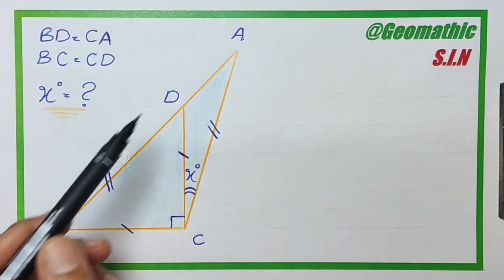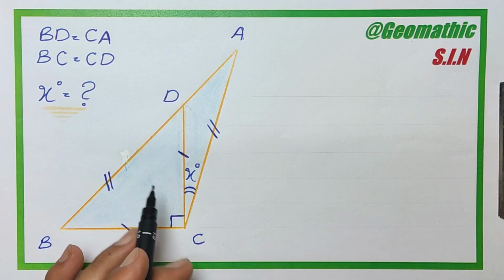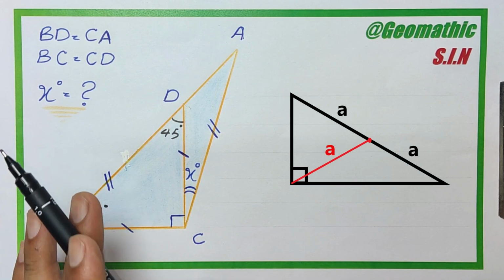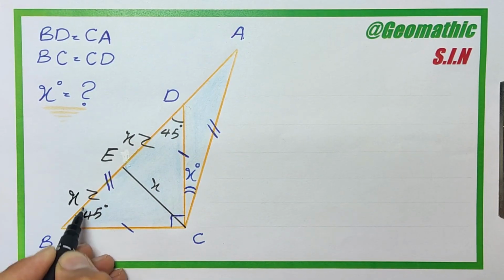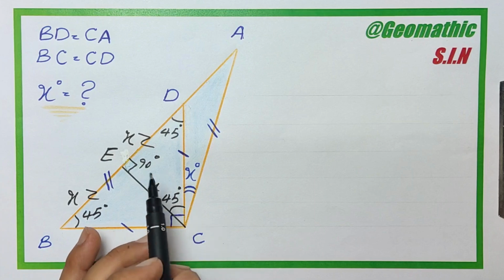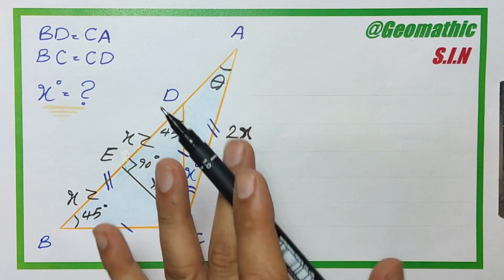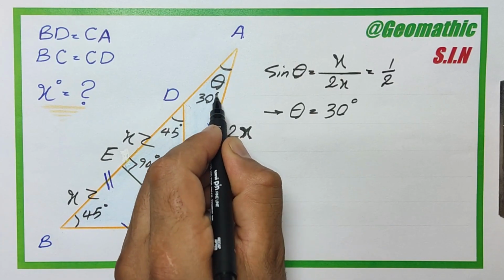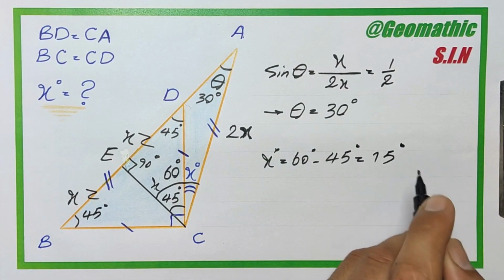Find Angle X° | Smart Geometry Puzzle & Surprising Solution!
A confusing-looking geometry puzzle with a surprisingly simple solution!
In this video, we solve a challenging triangle puzzle step by step and find the value of the unknown angle x° using pure geometry
At first, the diagram may look complicated, but a few key observations reveal the hidden structure. We identify an isosceles right triangle, use the fact that its base angles are 45°, and then create new information by introducing the midpoint of the hypotenuse.
The key idea is the Median-to-the-Hypotenuse Theorem: in any right triangle, the median drawn from the right-angle vertex to the hypotenuse is equal to half the hypotenuse. This lets us recognize equal segments and uncover another isosceles triangle inside the original figure.
From there, the solution becomes much clearer. We use basic triangle angle relationships, the fact that the interior angles of a triangle add up to 180°, and finally a 30°–60°–90° right triangle to determine the unknown angle.
This is a great geometry problem for practicing visual reasoning, triangle properties, isosceles triangles, right triangles, medians, the hypotenuse, and geometric problem solving.
If you enjoy geometry puzzles, brain teasers, mathematical challenges, and elegant solutions that require careful observation rather than complicated formulas, this one is for you.
Can you spot the key idea before watching the solution?
📚 Topics covered:
• Geometry puzzle
• Triangle puzzle
• Right triangle
• Isosceles triangle
• Median to the hypotenuse theorem
• 45-45-90 triangle
• 30-60-90 triangle
• Triangle angle sum
• Geometric reasoning
• Geometry problem solving
• Find the missing angle
If you found another interesting way to solve this problem, share it in the comments